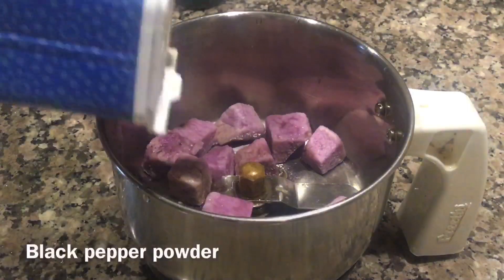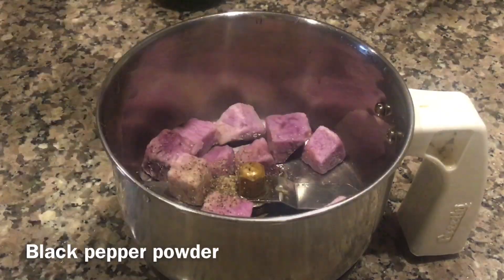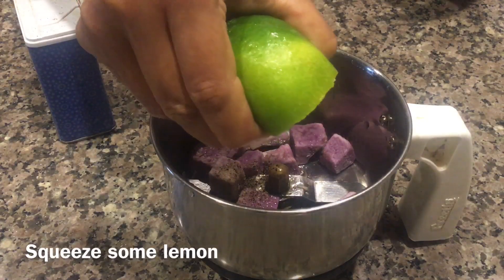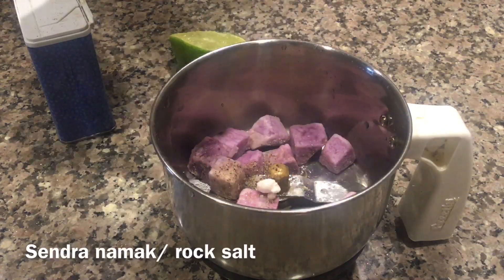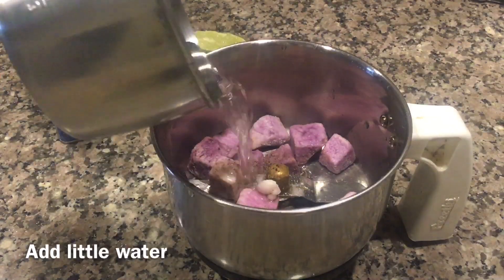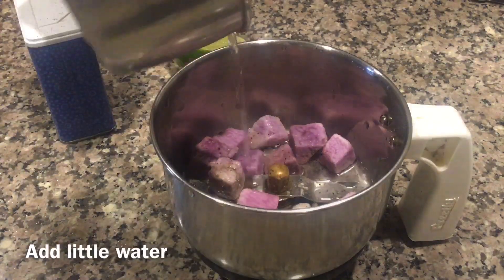KAND/ RATHALU CHUTNEY | Shreeji sheetkaal samagri | Mahaprasad Bhog receipes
KAND / RATHALU chutney is one of sheetkaal samagri offered to Shreenathji.

Ingredients:

Kand/ Rathalu / purple yam
Sendra namak/ rock salt
Pepper powder
Lemon juice

Jai ShriKrishna 🙏